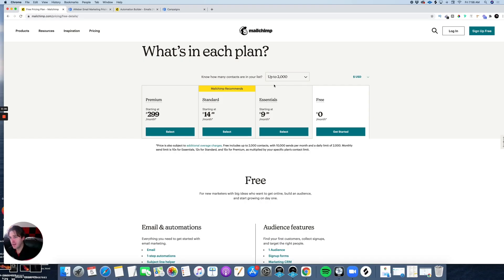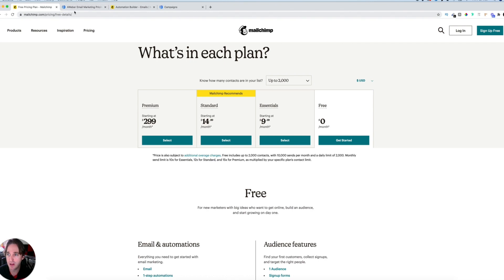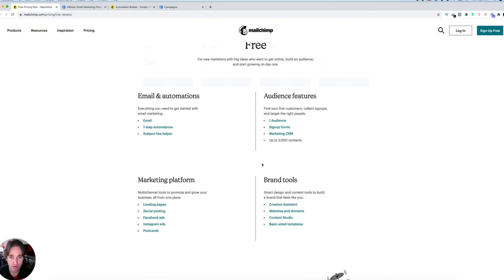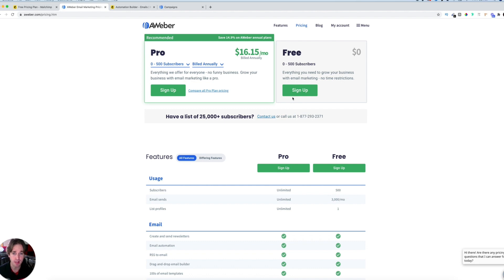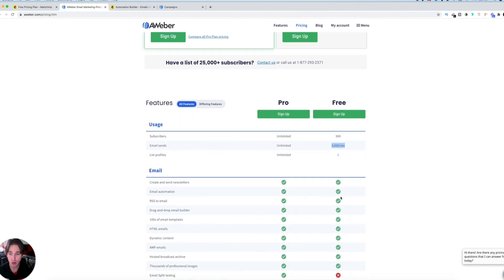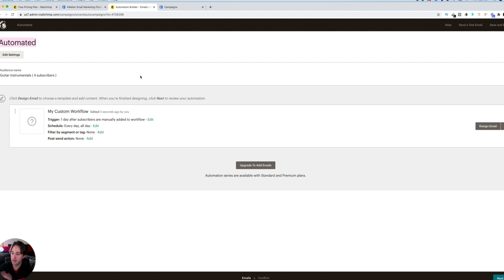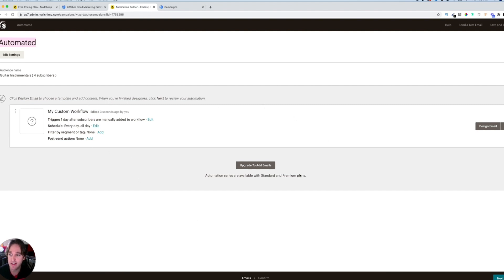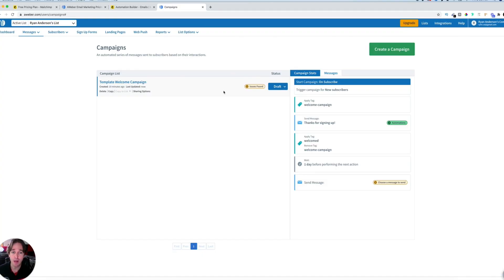How To Sell Beats with Email Marketing FREE [For Producers 2021] (Mailchimp Vs Aweber)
Ryini from Guitar Prod compares Aweber and Mailchimp's free plan 2021.
Which one is better for producers learning how to sell beats?

What are your thoughts? LMK in the comments Below :)